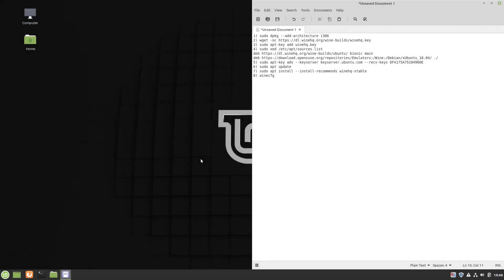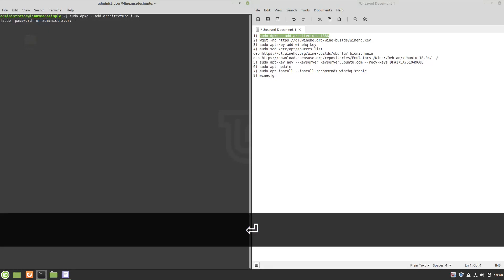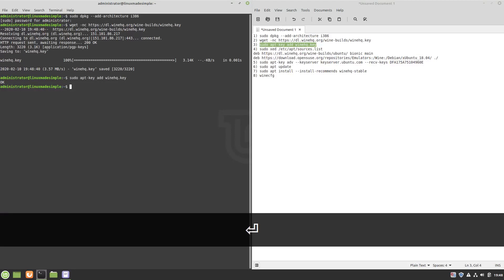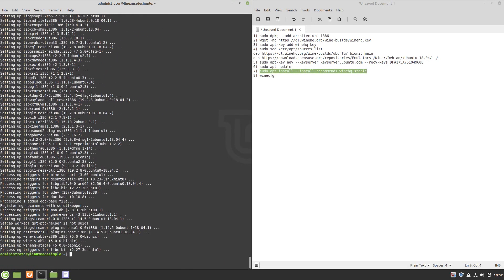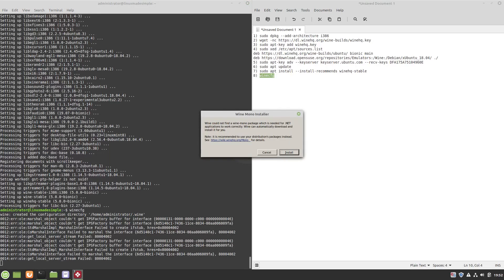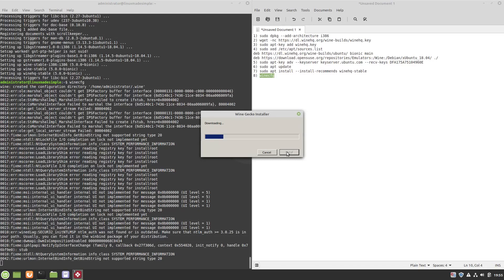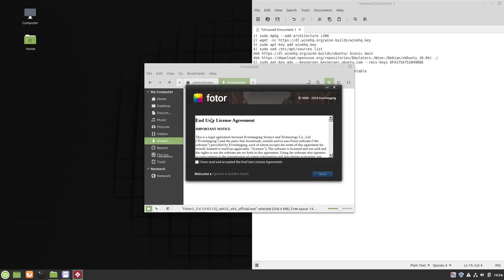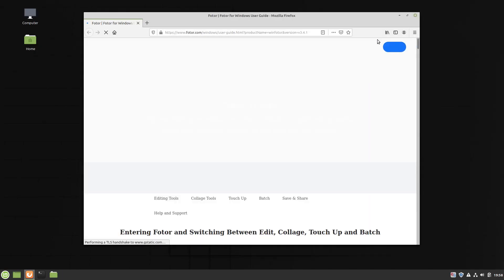How to install Wine 5.0 on Linux Mint 19.3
In this video, we are looking at how to install Wine 5.0 on Linux Mint 19.3.  Enjoy!